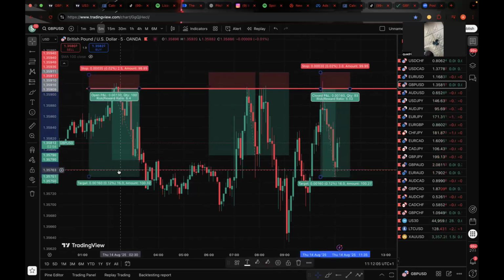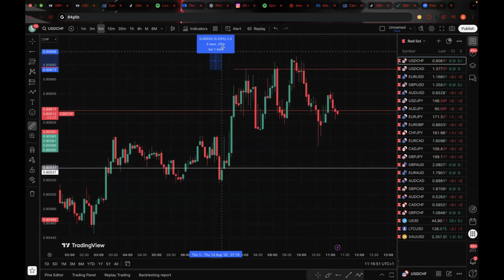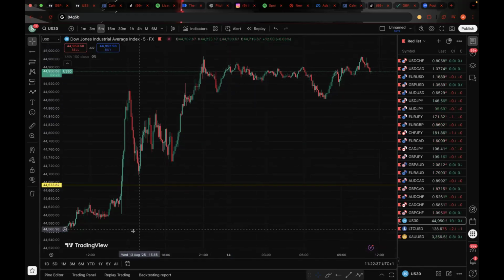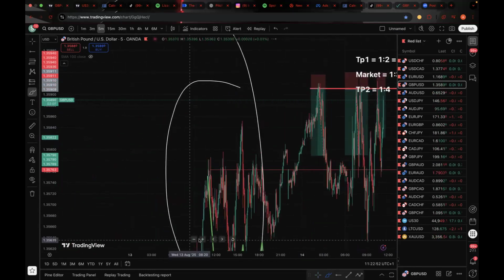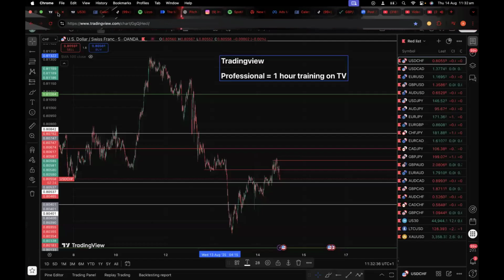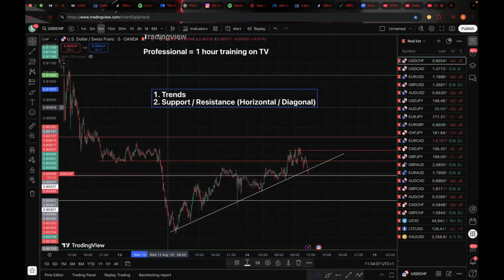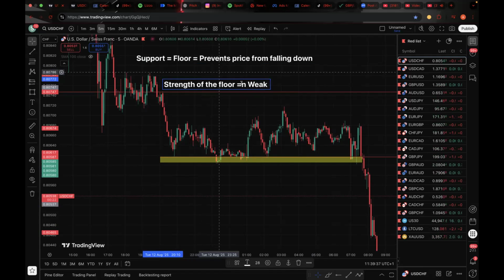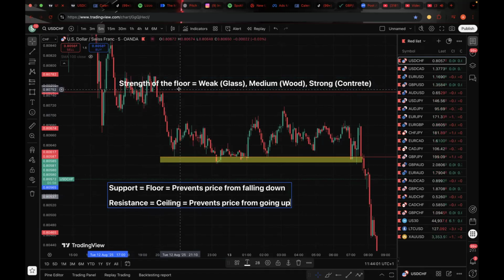(S & R training + Process of mastery) BTAcademy Golive - 14th August (11am)